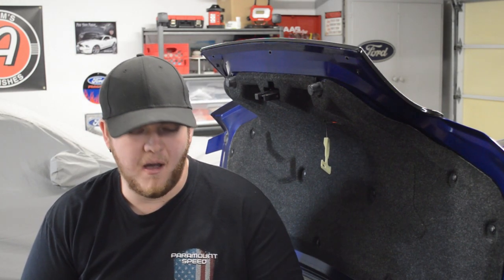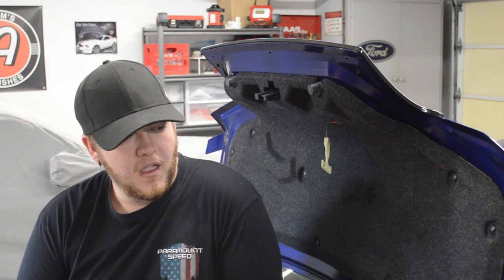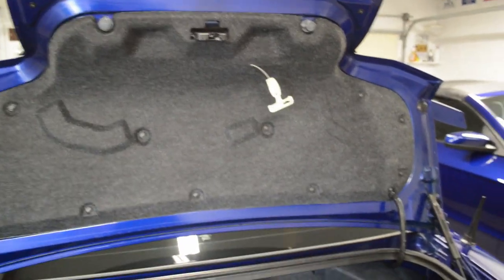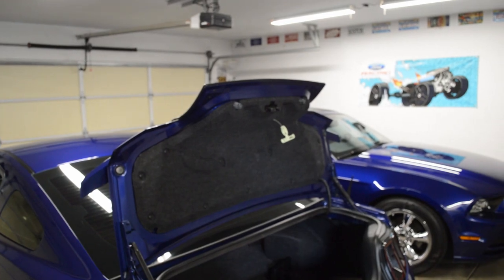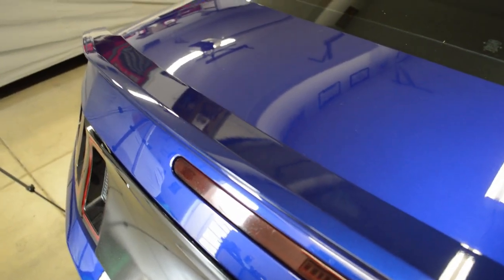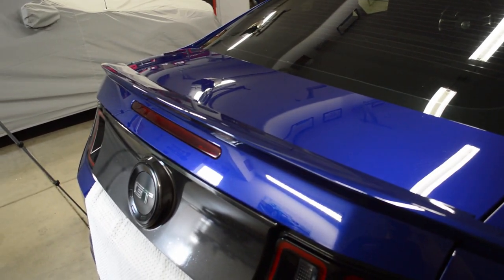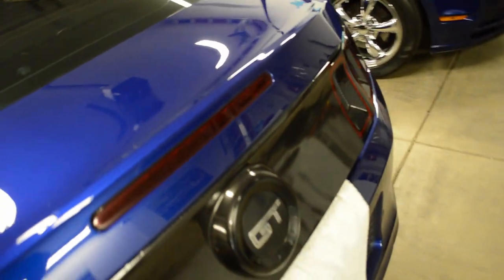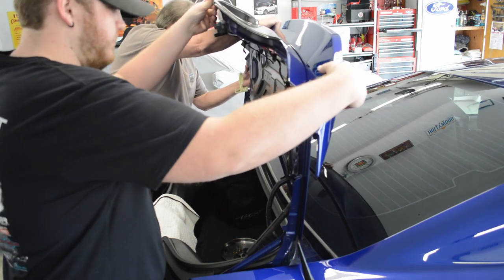Speedform GT500 Spoiler Install!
FOLLOW ME

BUSINESS ONLY

MODS ON THE CAR

-AMR Wheels 20x9 and 20x10
-Roush Axlebacks w/ Resonator Delete
-Speedform GT500 Spoiler
-JLT Series 1 CAI
-SCT Tuner w/ SCT Factory Tune
-H&R Super Sport Lowering Springs

MUSIC